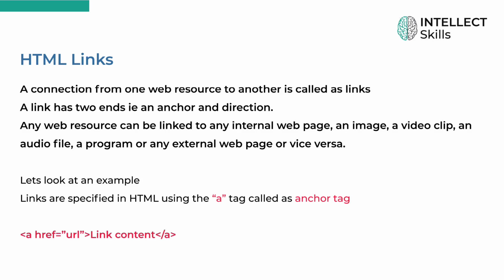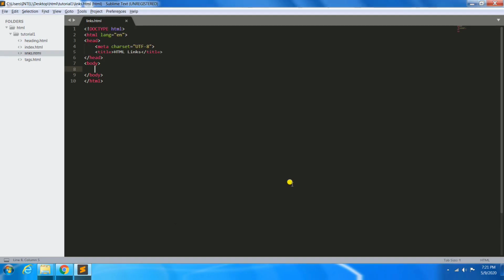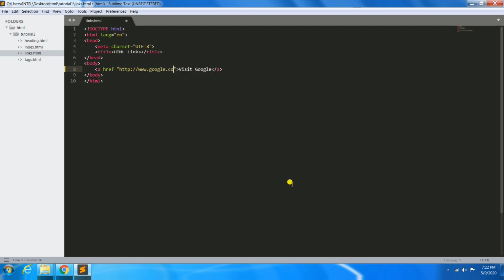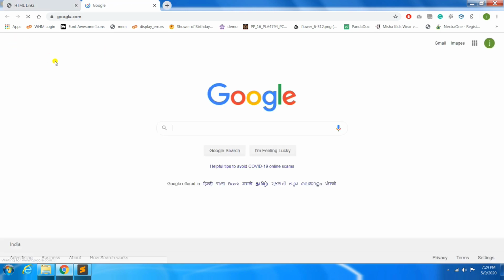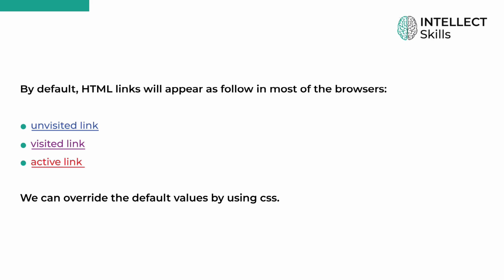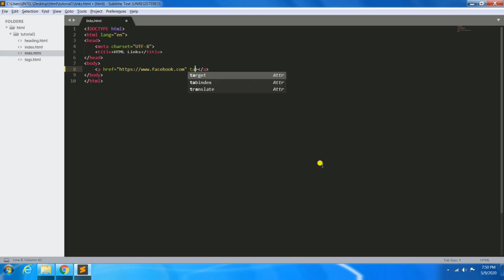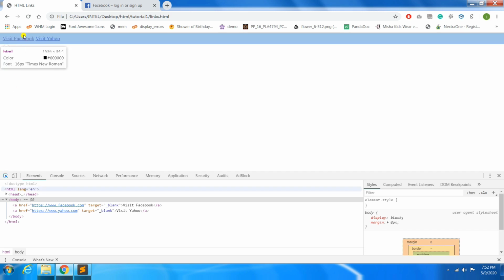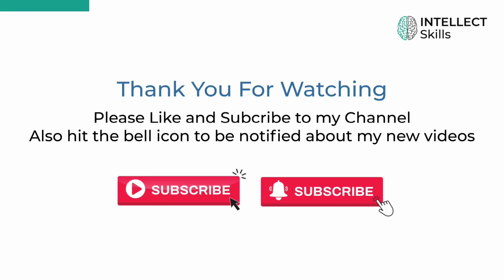How to create links / hyperlink | HTML Tutorials For Beginners 05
In this tutorial we will learn about HTML Links also called as Hyperlinks